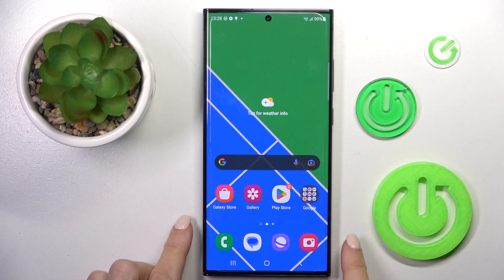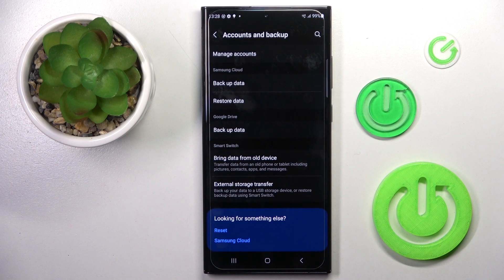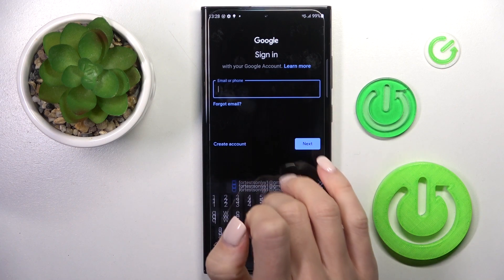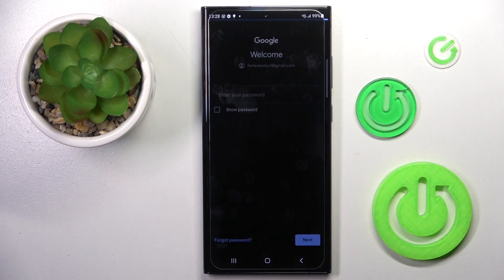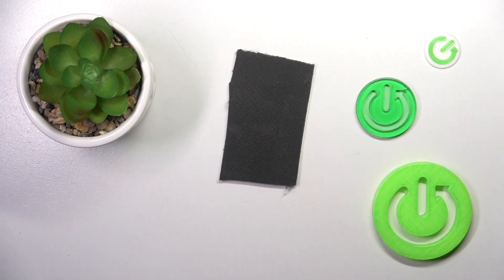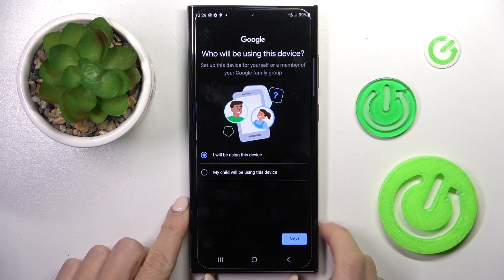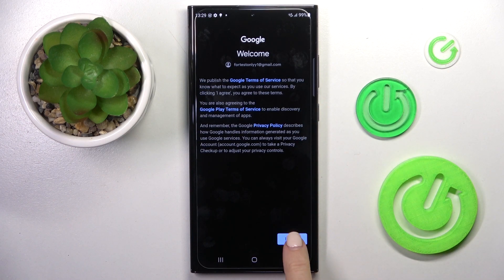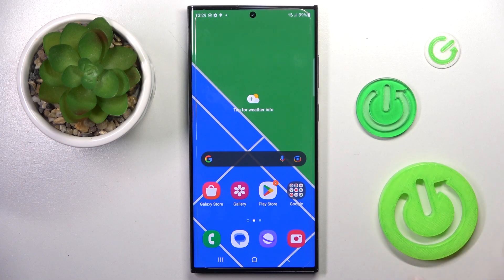How to Add Google Account on Samsung Galaxy S23 Ultra?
In this video tutorial, you will learn how to add a Google account to your Samsung Galaxy S23 Ultra. This tutorial is designed for beginners who have never added a Google account to their device before.

How to Link Google Account to Samsung Galaxy S23 Ultra?